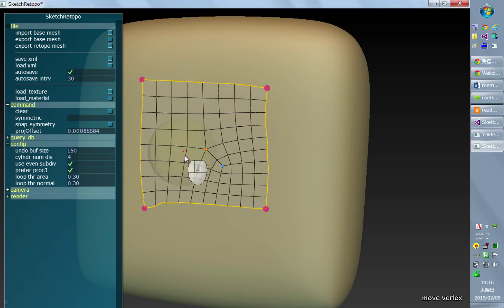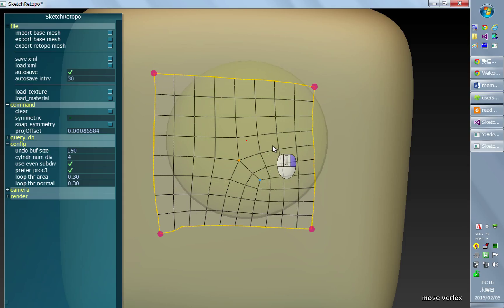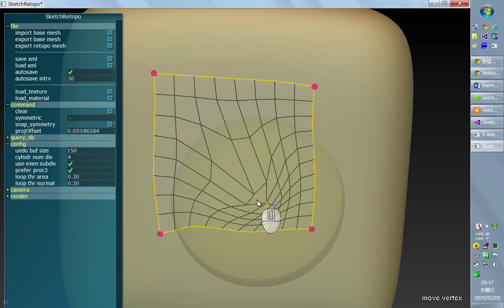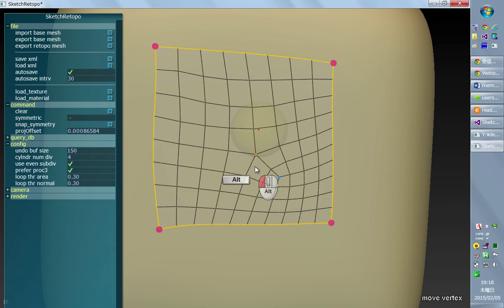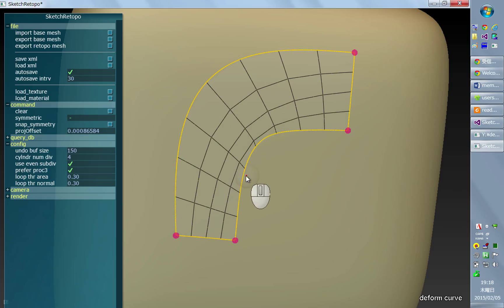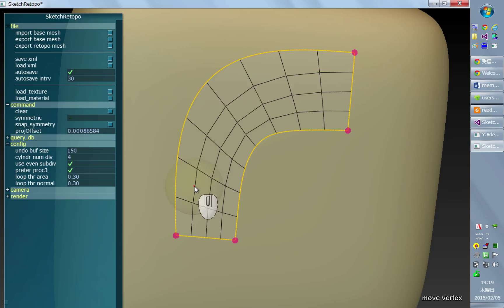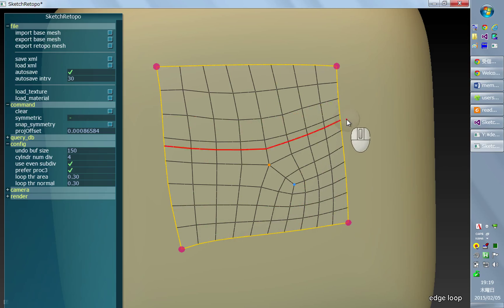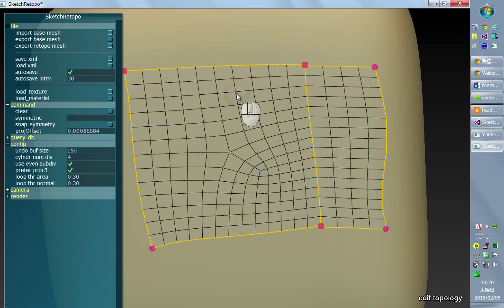SketchRetopo tutorial #07 (move vertex & edgeloop insertion)